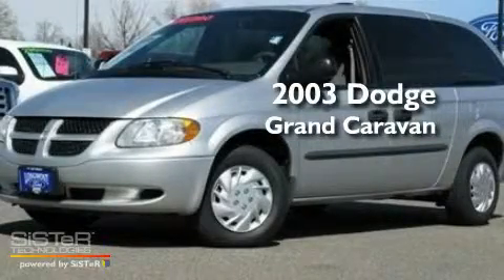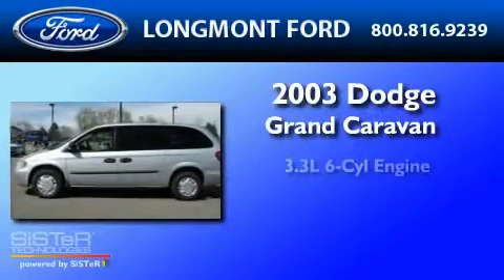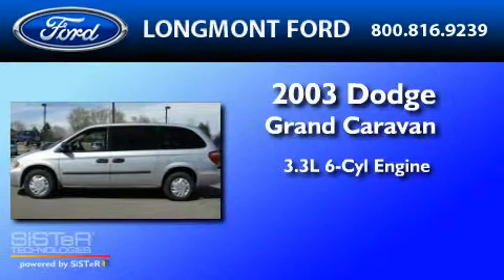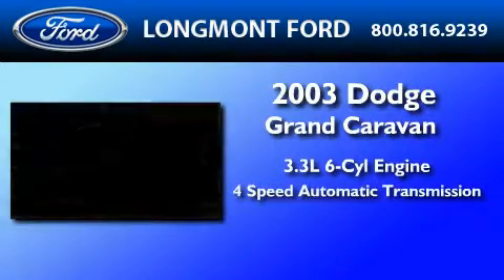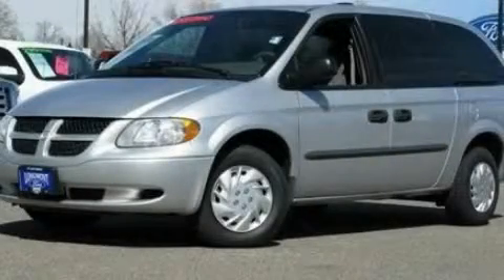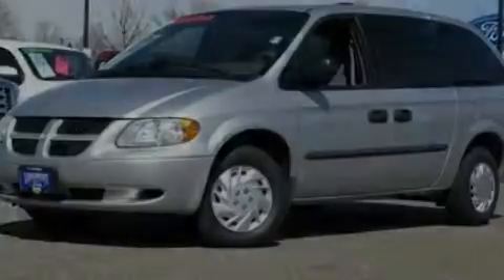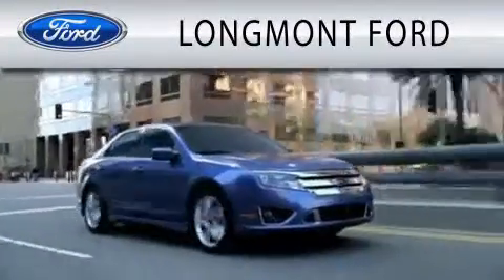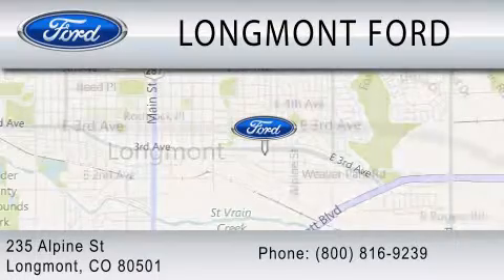2003 DODGE GRAND CARAVAN CO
Year : 2003
 Make : DODGE
 Model : GRAND CARAVAN
 Engine : 3.3L V6
 Trans . : AUTO 4SPD
 Exterior : BRIGHT SILVER METALLIC
 Miles : 107,023
 Interior : TAUPE
 Stock : T12657

 235 Alpine Street
  , CO 80501